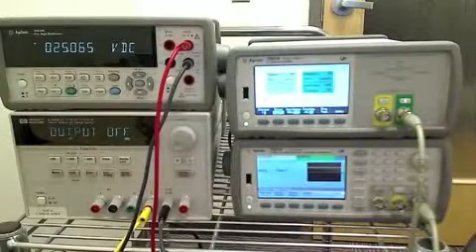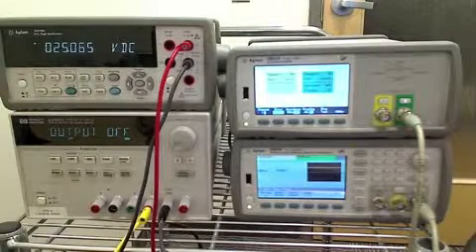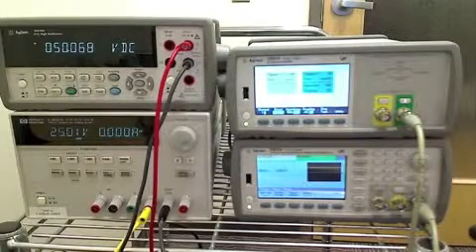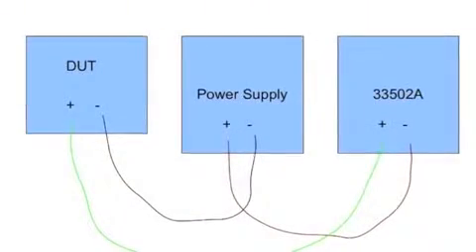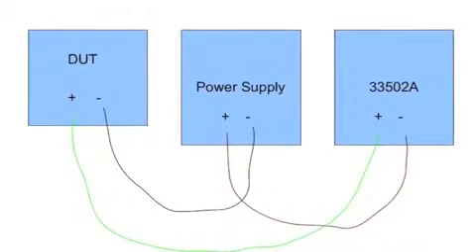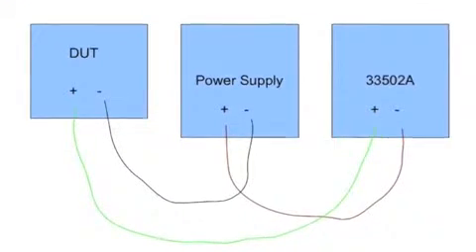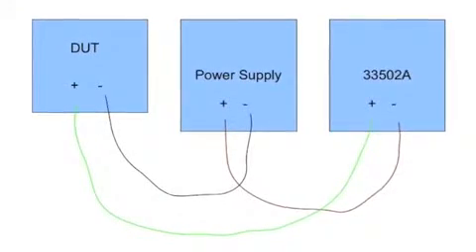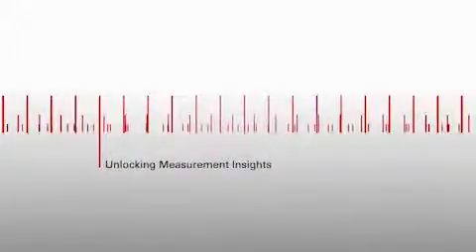How to add an Offset to an Agilent 33502A Voltage Amplifier for Function Generators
Adding an offset to a 33502A voltage amplifier for a function generator
The 33502A has a floating output.  This video shows you how to add an offset to that output so you are not limited to +/- 25 volts. The Agilent 33502A voltage amplifier can be used with most function generators.